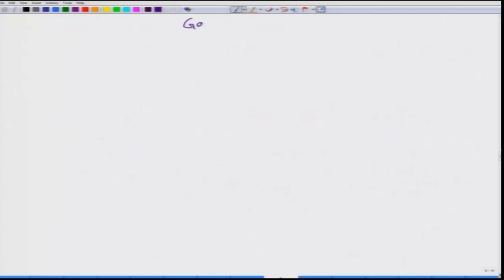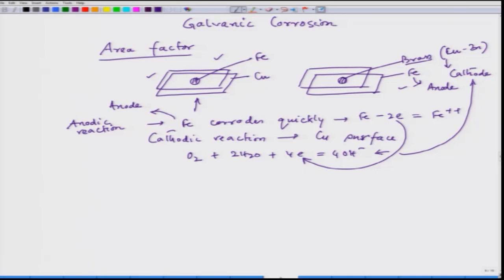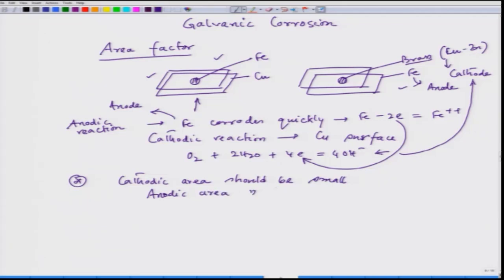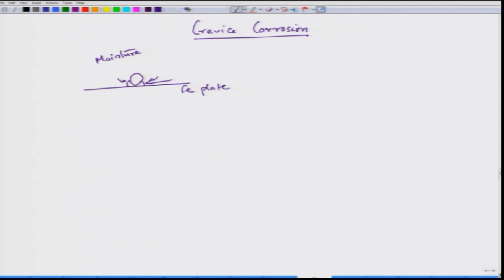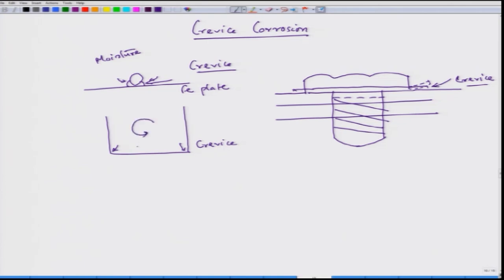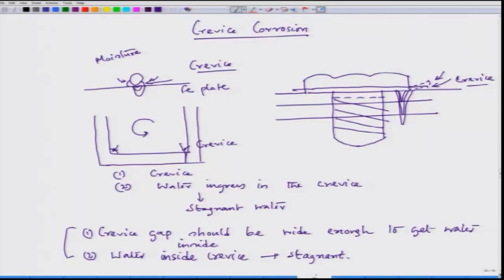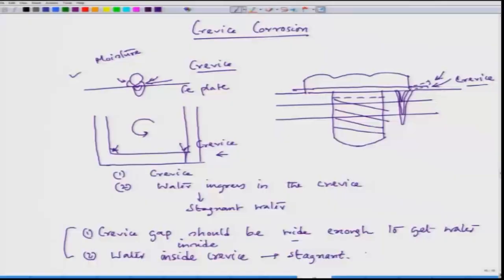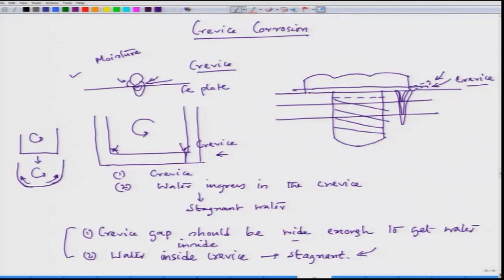5: CREVICE AND PITTING CORROSION